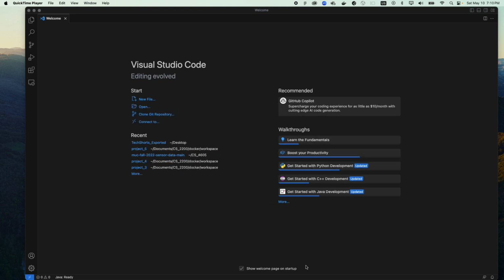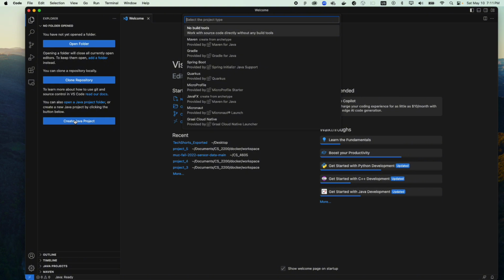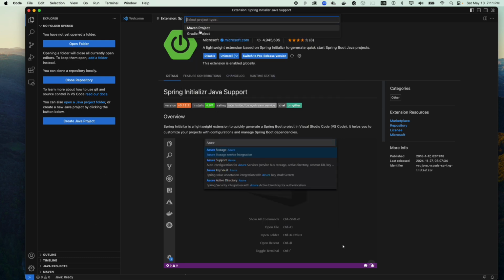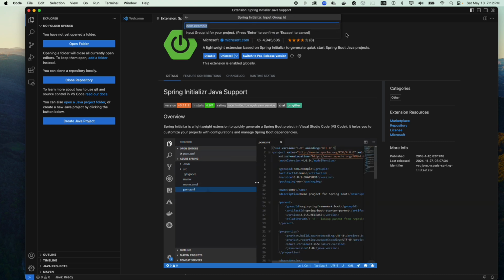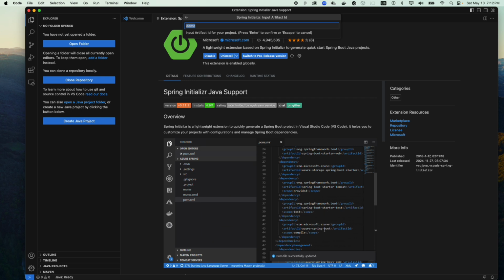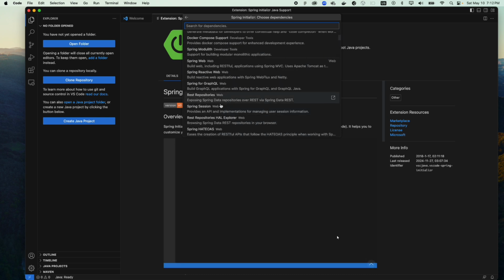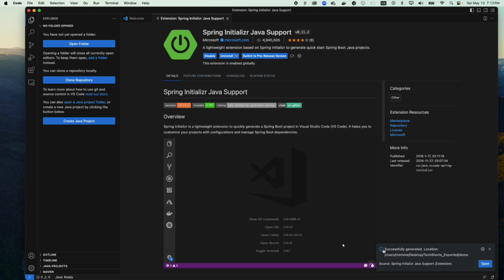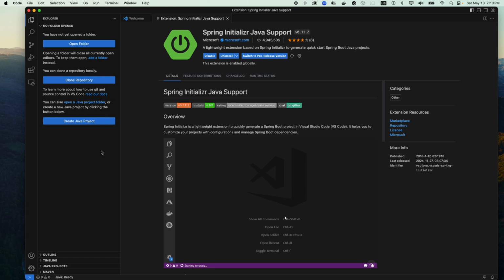How To Create Spring Boot Project in Visual Studio